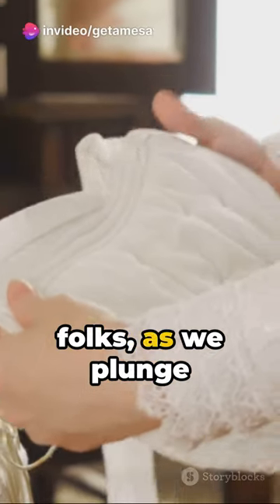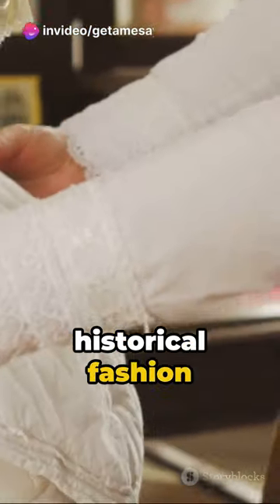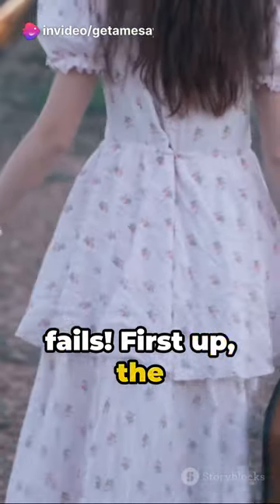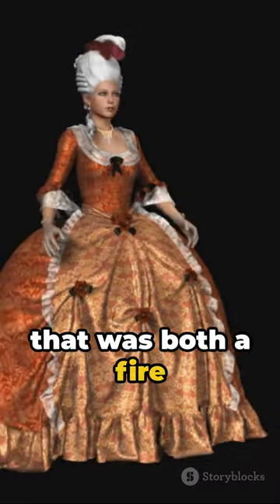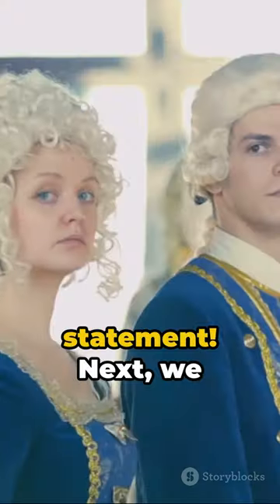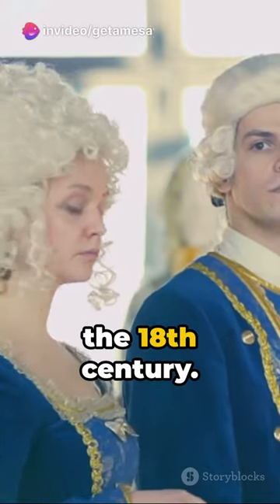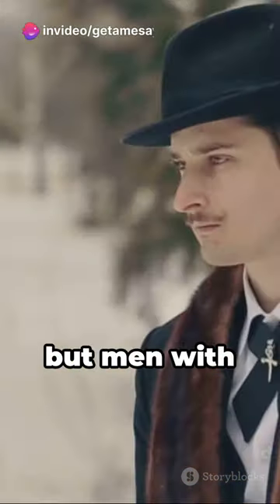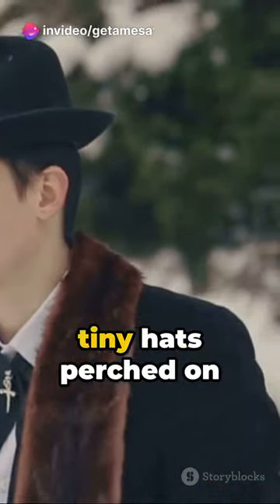Historical Fashion Fails: A Hilarious Walkthrough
In this hilarious and enlightening video, we delve deep into the wacky world of fashion! Join us as we take a playful look at some of history's most bizarre and impractical clothing trends. From towering wigs to corsets that defy logic, we've got it all covered. Prepare to be amazed, amused, and maybe even a little bit grateful for our modern sense of style. So grab your popcorn and get ready to laugh your socks off! Let's dive into the wild and wonderful world of fashion together!

OUTLINE:

00:00:00 Historical Fashion Fails: A Hilarious Walkthrough